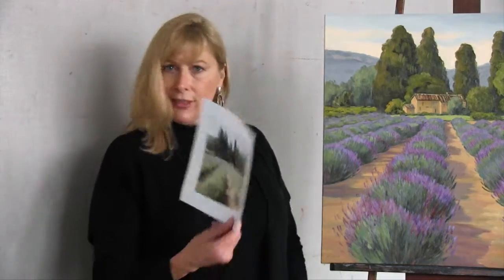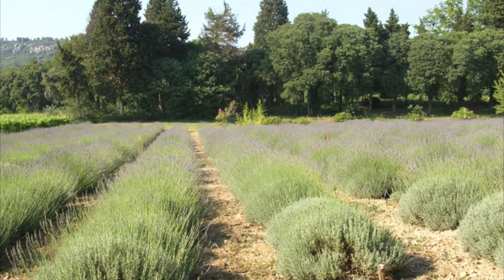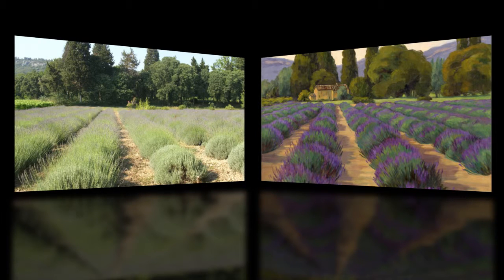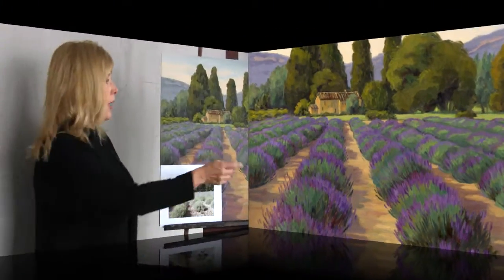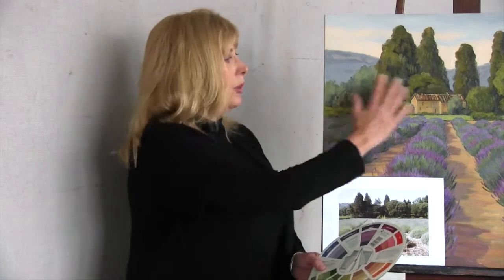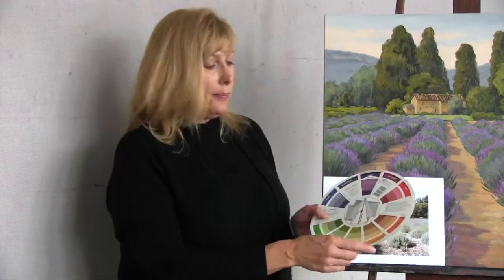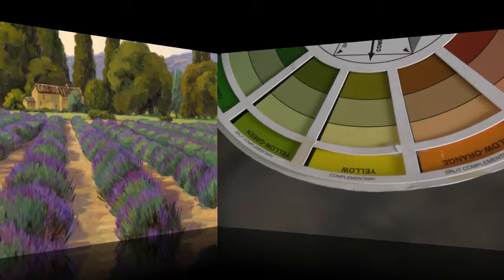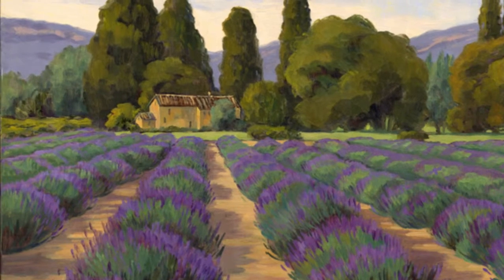Elaine Wilson on "How to Make a Better Painting from a Photograph"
Elaine is an artist who travels the globe in search of scenes filled with light, color and beauty. From the beaches of California to Italy's coastal and lakeside towns, she looks for scenes to photograph and then paint in her studio. She earned her Bachelor's Degree from California State University at Northridge, and has continued her art education through numerous workshops and classes. She has been exhibiting in La Jolla, Beverly Hills, Palm Springs and Santa Barbara for the last ten years, and was recently selected for the Goleta Cottage Hospital Project.
With something for everyone, Santa Barbara City College Center for Lifelong Learning lets you choose from hundreds of evening, weekday, or Saturday classes & workshops in Santa Barbara, California.